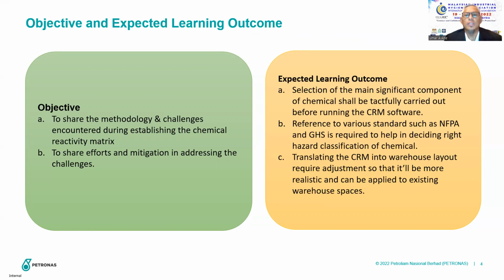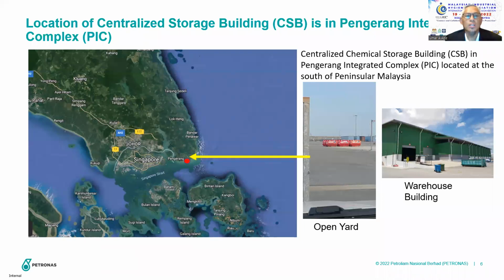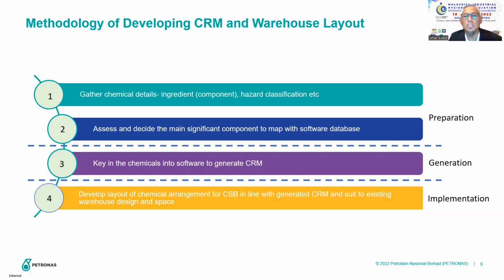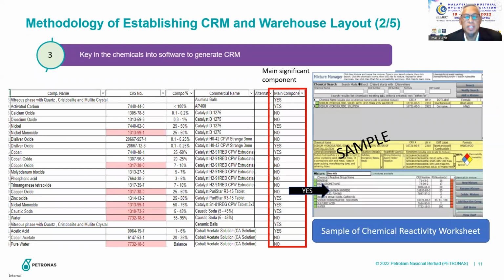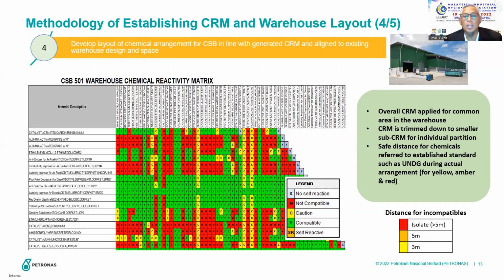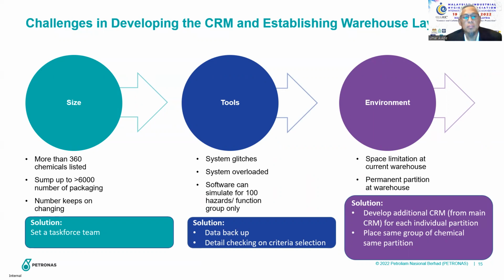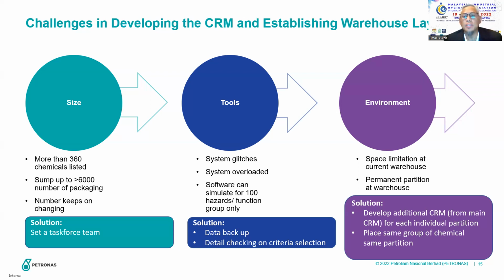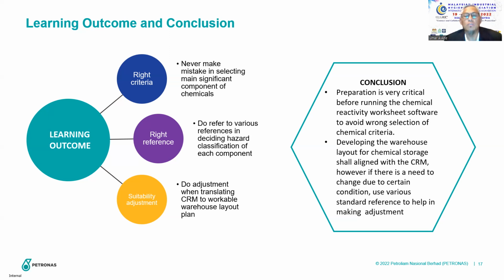UMAR AB AZIZ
MIHAICE'22
POSTER PRESENTATION